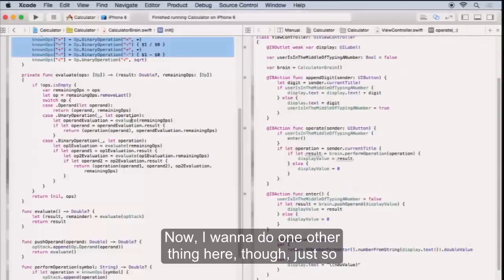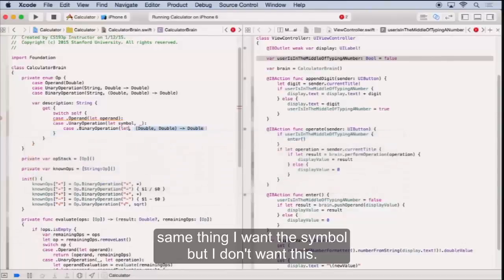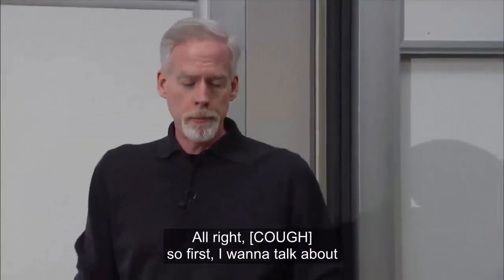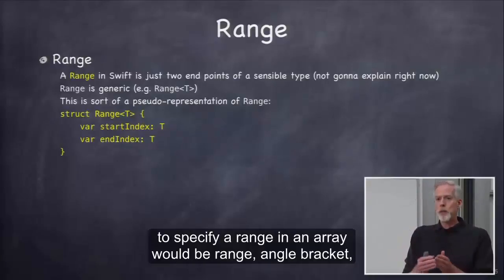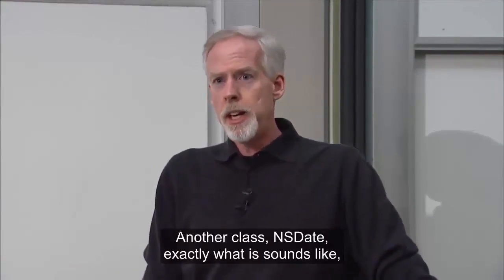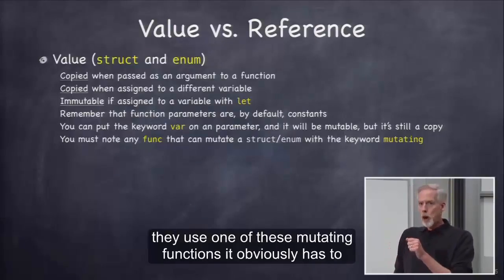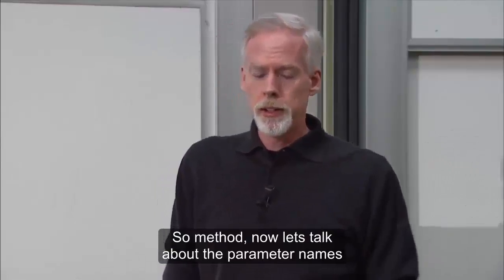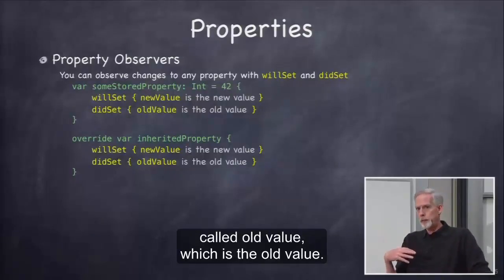Group 2 - 1h05 swift3 - 25p swift 4 -E